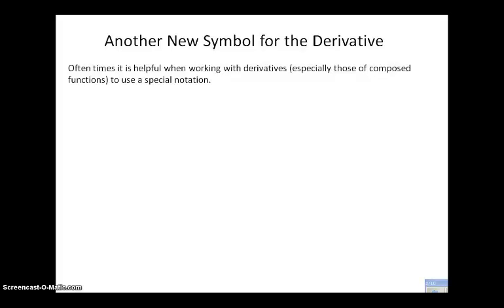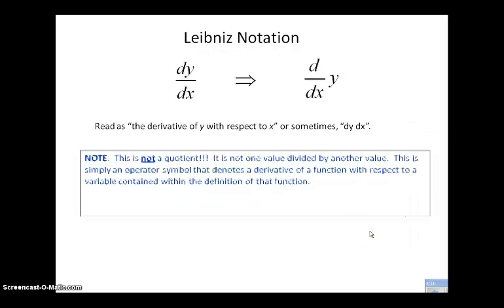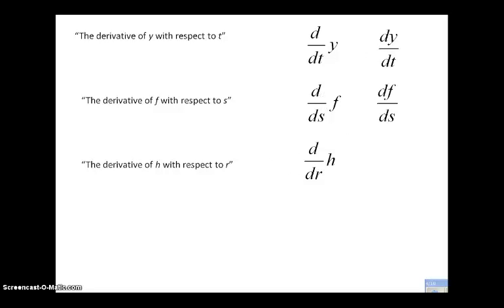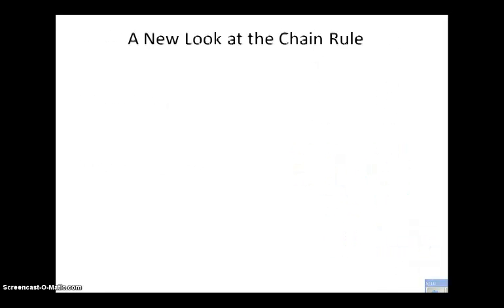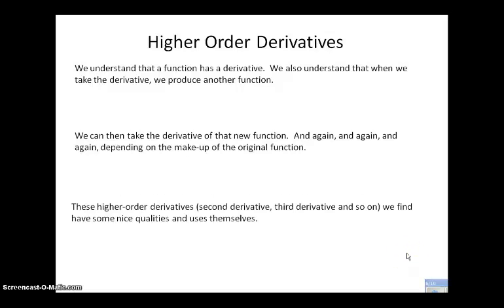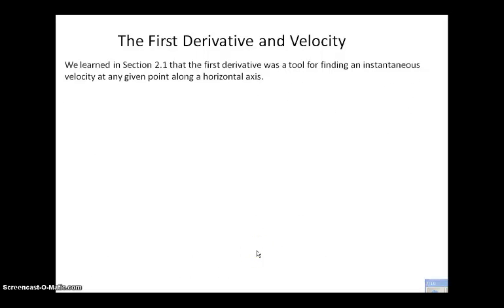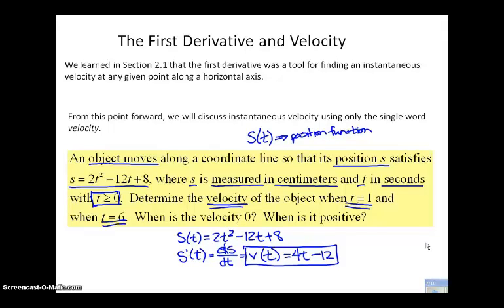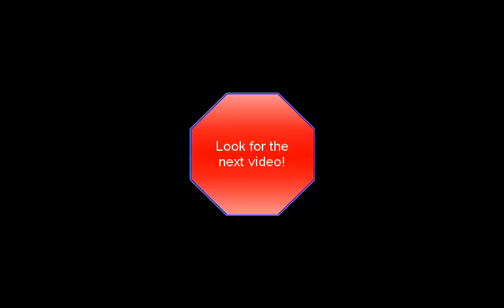Notation & Higher Order Derivatives 1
We add new notation to the prime notation that we have been using to denote the derivative.  This is Leibniz notation.  We also explore the meaning and technique for finding and using higher order derivatives.